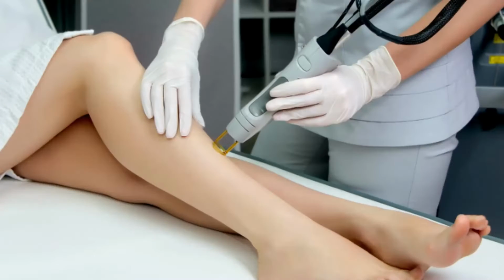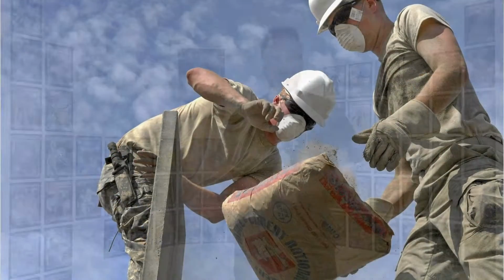Elements and superheroes | lesson 10: Calcium | Fun chemistry lessons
Welcome to the next video of 73... Calcium!
Explore the elements of the periodic table, mythology, chemistry, biology, history and loads of other stuff!
Richard Cope brings the periodic table to life with his unique way of teaching.

For your privacy, we have done a list of tags we have used for the video, here they are: